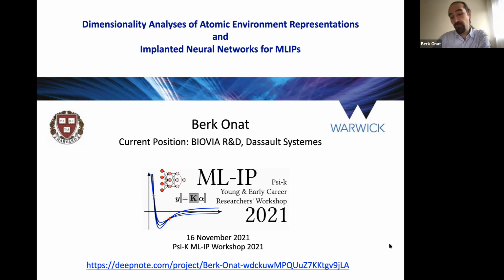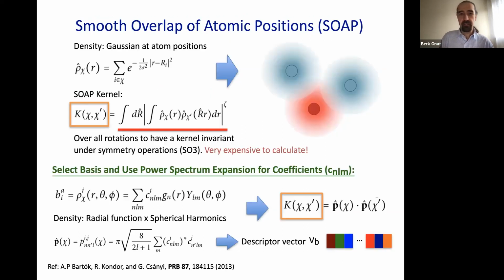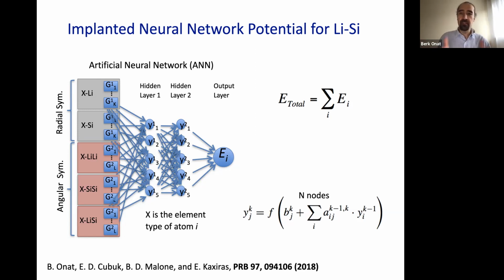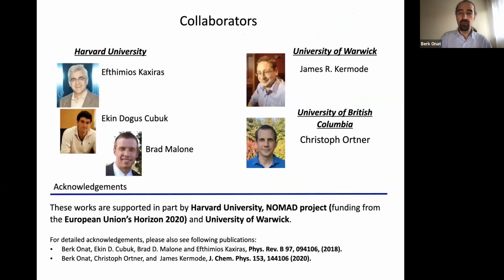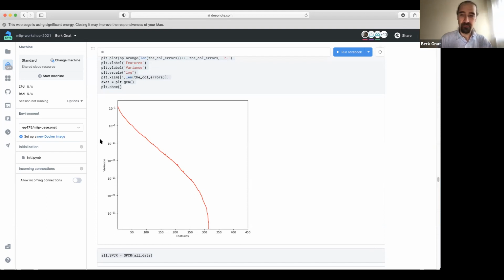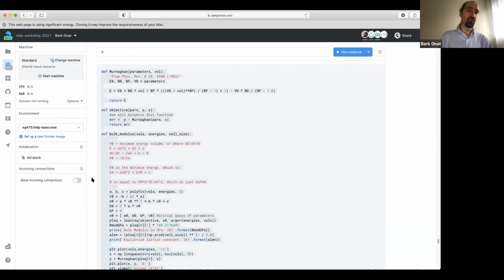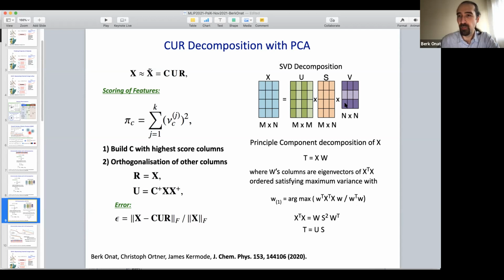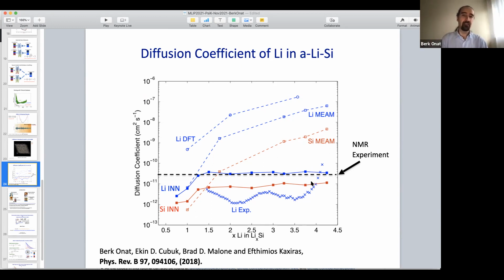Berk Onat - Dimensionality of Atomic Environment Representations and Implanted Neural Networks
Berk Onat's talk on Dimensionality of Atomic Environment Representations and Implanted Neural Networks for Machine Learning Interatomic Potentials as part of Psi-k's workshop on Machine-Learning Interatomic Potentials.